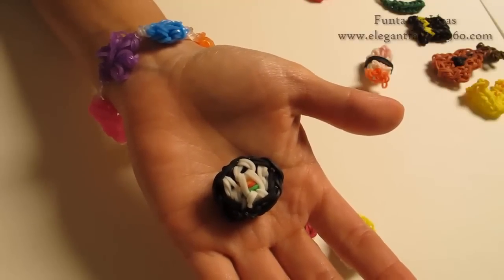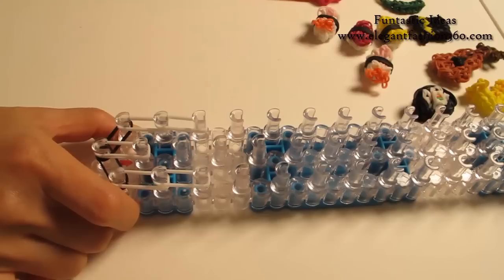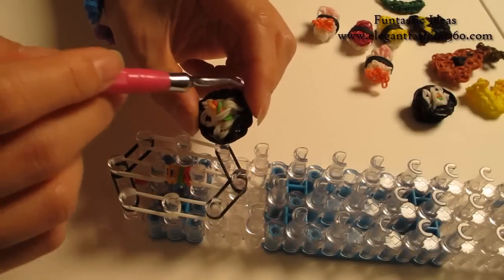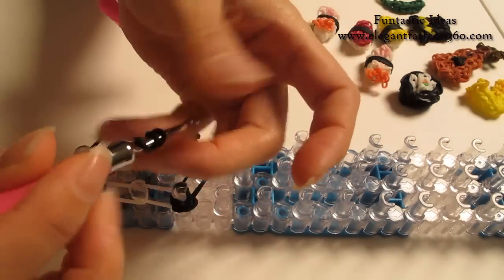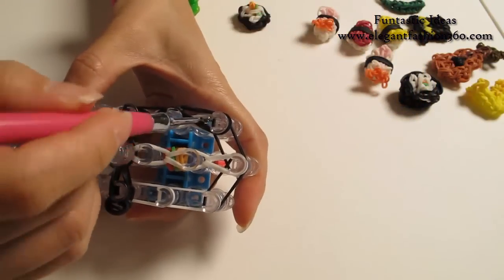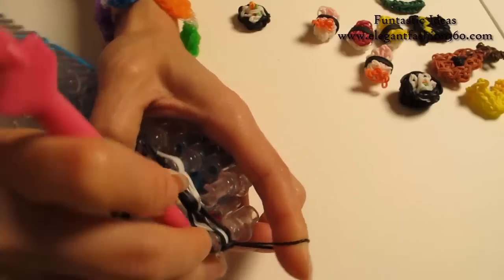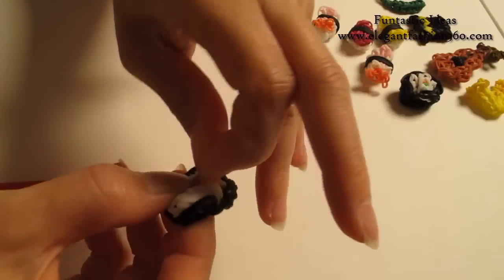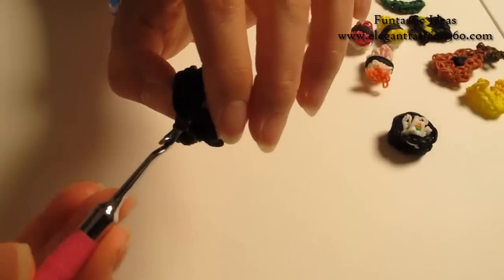Rainbow Loom 3D Sushi Rolls Charm - How to - Food Series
Tutorial design for how to make Rainbow Loom Sushi Rolls charm - Food Series

You will need the following bands:
White 28
Green 1
Red 1
Orange 1
Black 40

270+ more tutorials for Rainbow Loom Pattern designs.